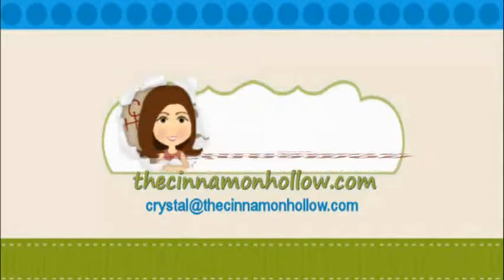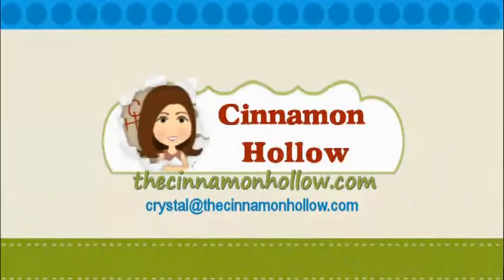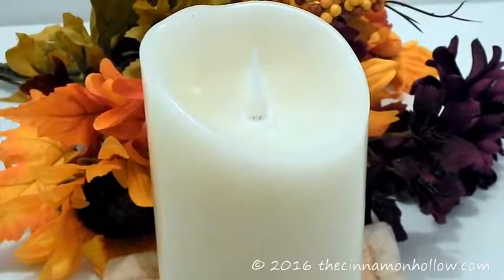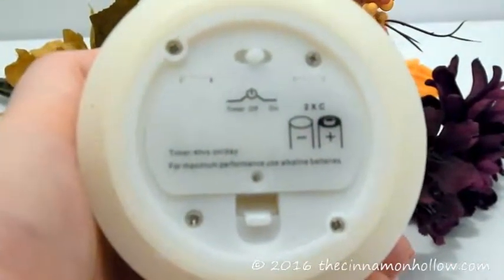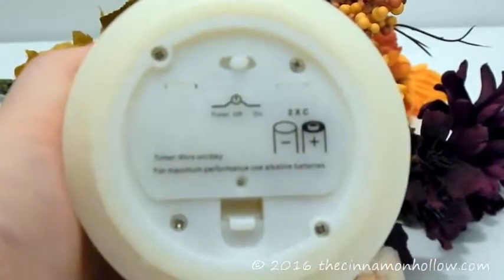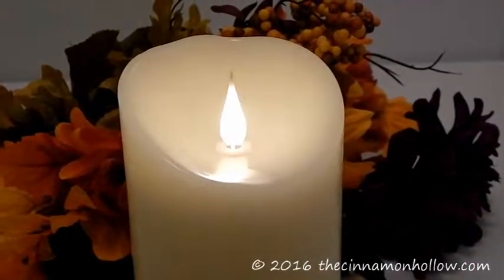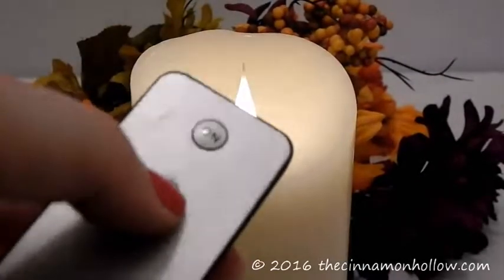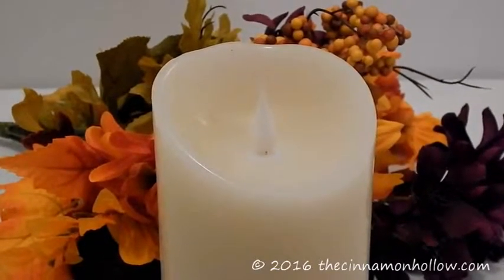Gemgo 3D Led Fameless Candle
We received a complimentary Gemgo 3D Led Fameless Candle to include in our 2016 Holiday Gift Guide.

Please see our review here: